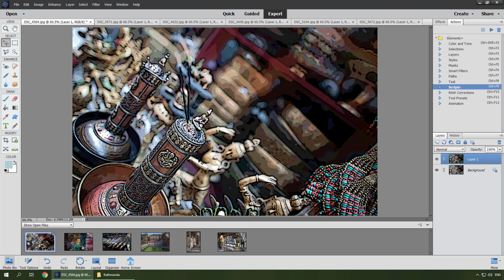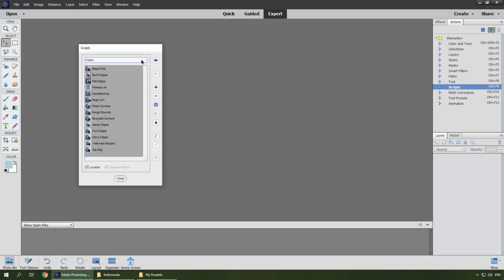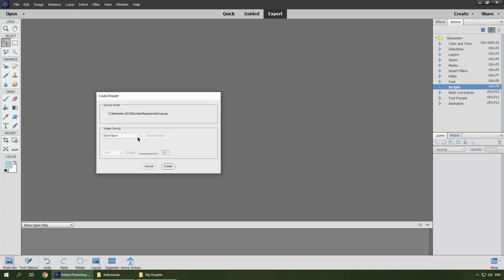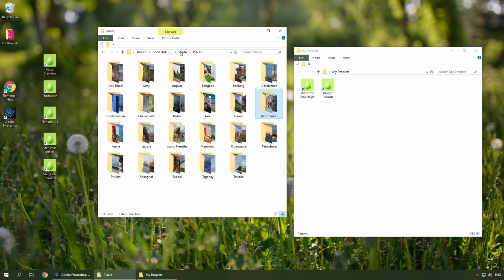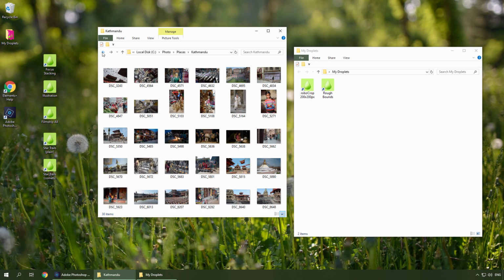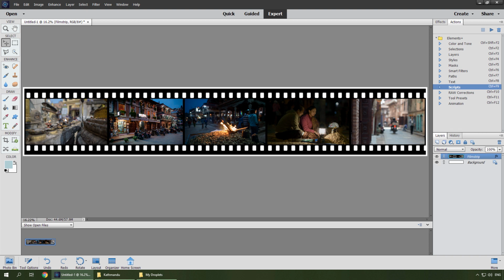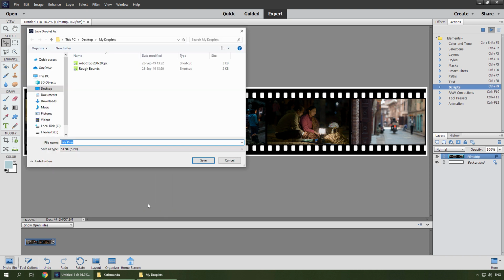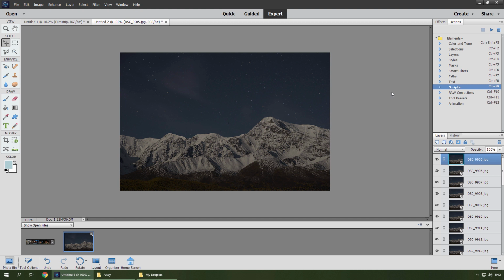Droplets (Elements+, PSE for Windows)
Droplets provide a quick and intuitive way to apply scripts to pictures. You just drag one or more image files onto the droplet icon and... it's done!
Requires Elements+ (an add-on for Photoshop Elements),
PSE 6 or newer for Windows (not provided in Mac versions)